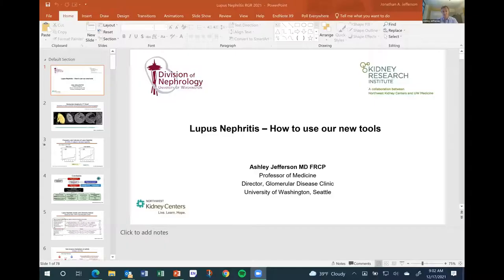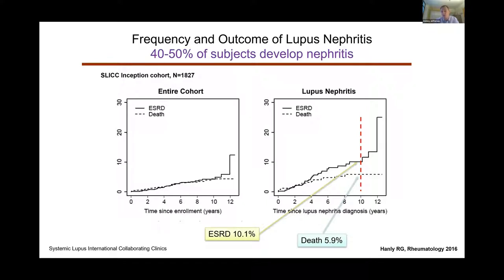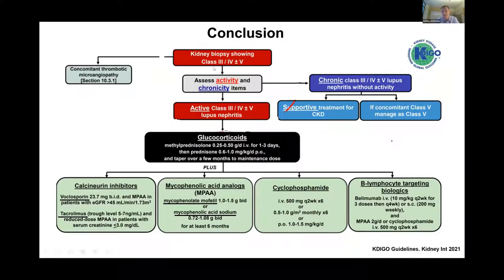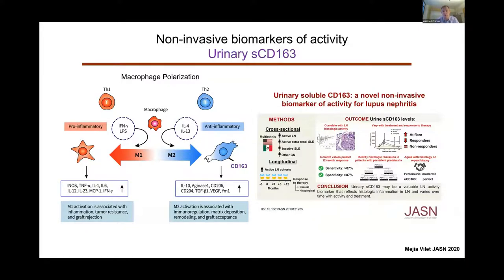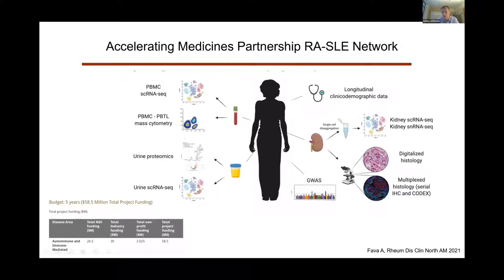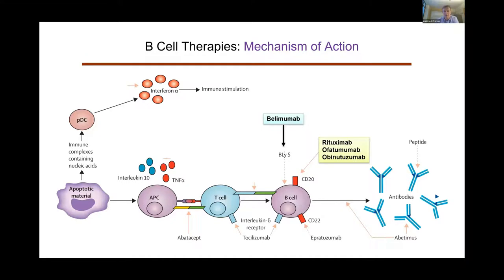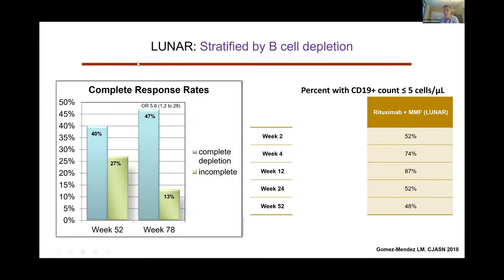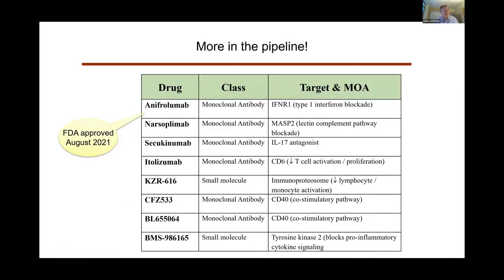J. Ashley Jefferson, MD - Lupus Nephritis: New Treatment Strategies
University of Washington Nephrology Grand Rounds - December 17, 2021